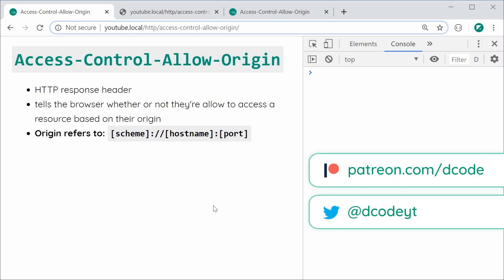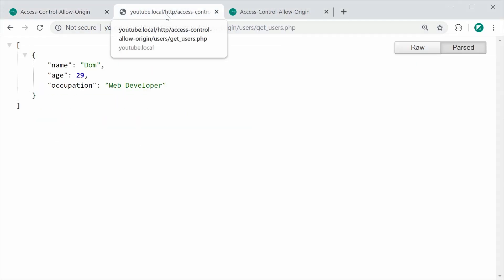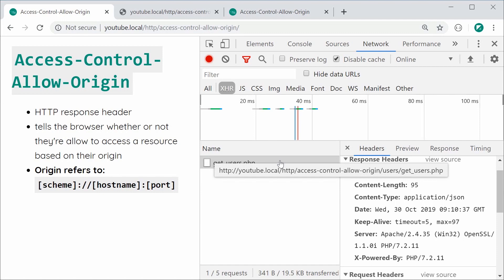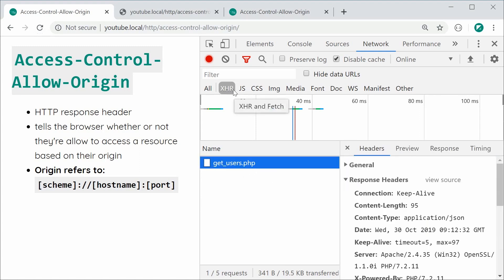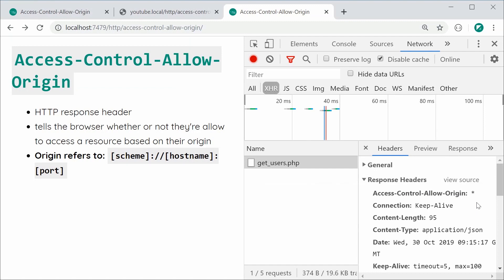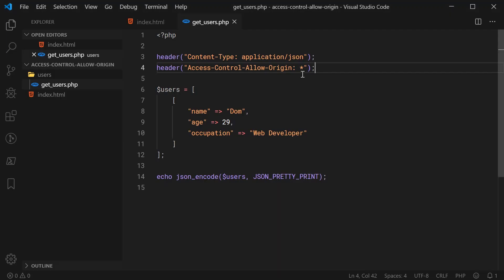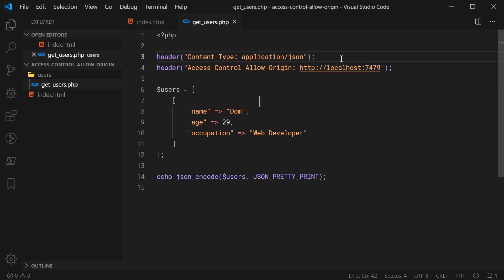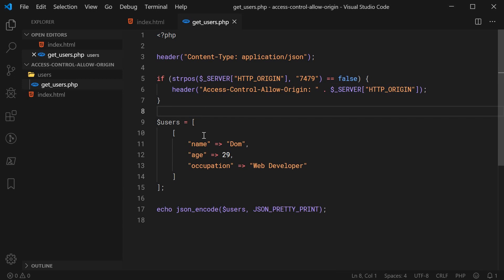Access-Control-Allow-Origin Response Header Explained (CORS) - HTTP/Web Tutorial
In this video tutorial I'll be explaining what the "Access-Control-Allow-Origin" HTTP Response Header is used for, and how to resolve one of the most common errors you'll get when using AJAX or Fetch.